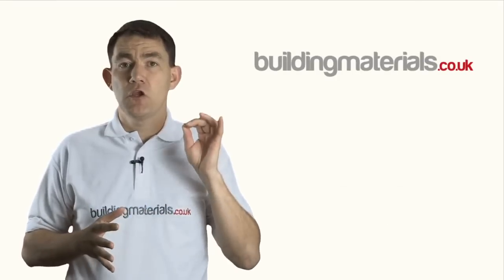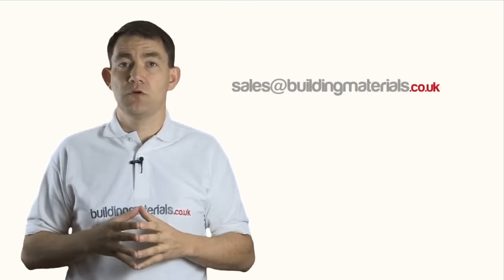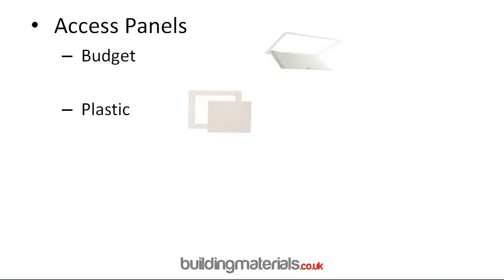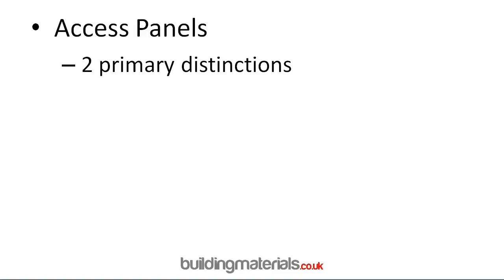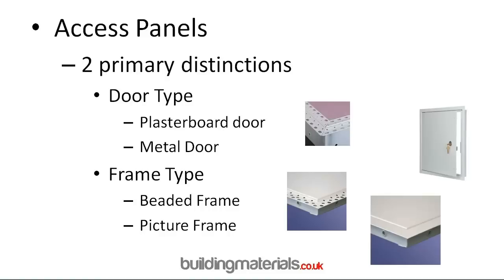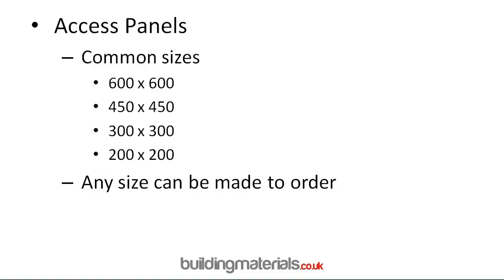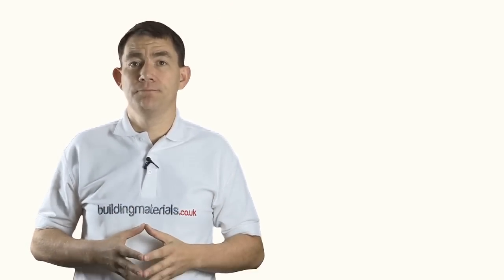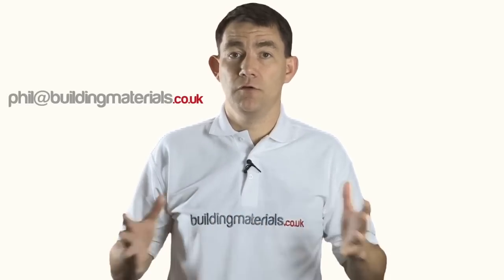Access Panels- plastic, metal, beaded, metal